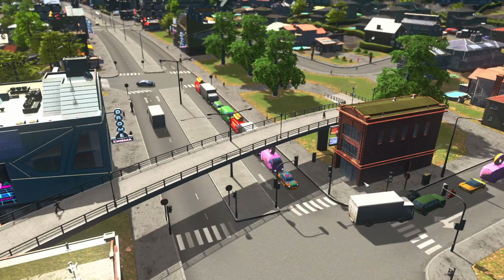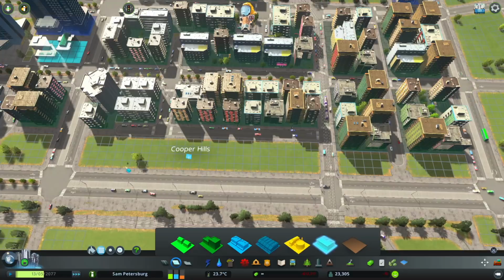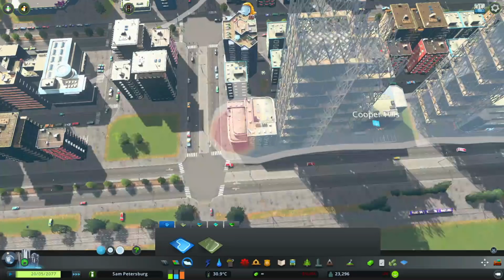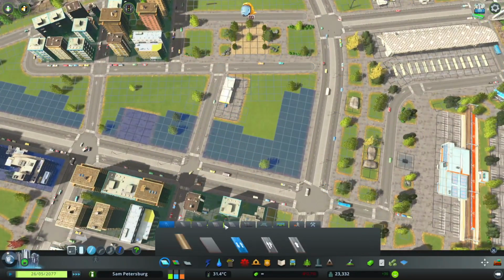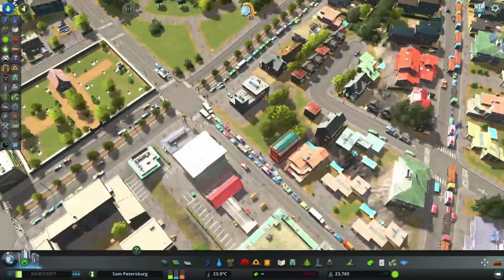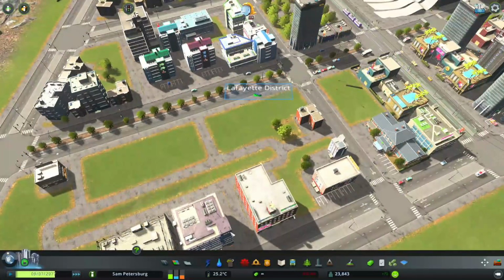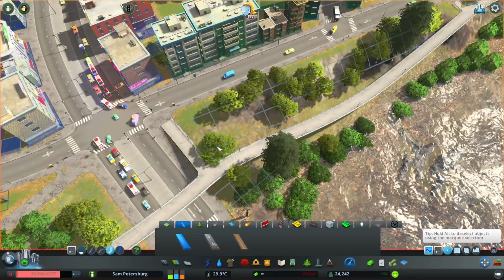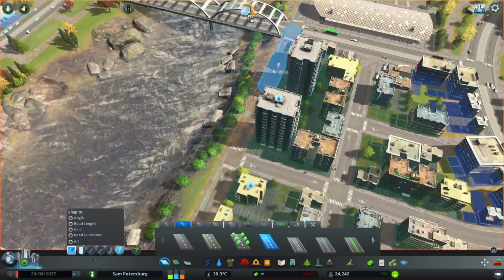Downtown |Cities Skylines - Real Town Planner plays | Ep 17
Welcome back everyone. Downtown needed some love and care so thats exactly what it gets in this episode. Enjoy!

My designs come from my experience as a Town Planner IRL and from in-game experience.